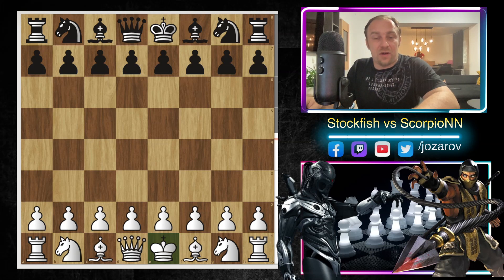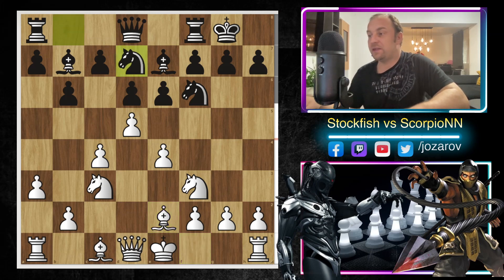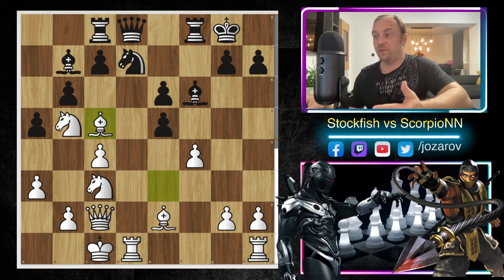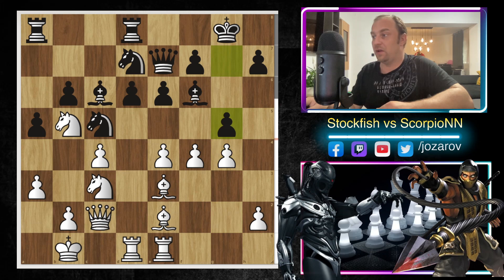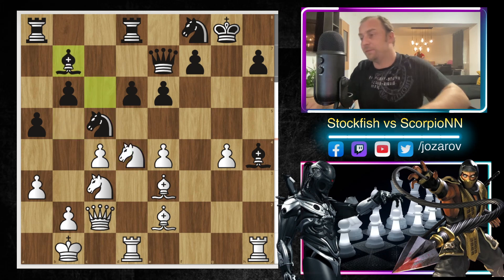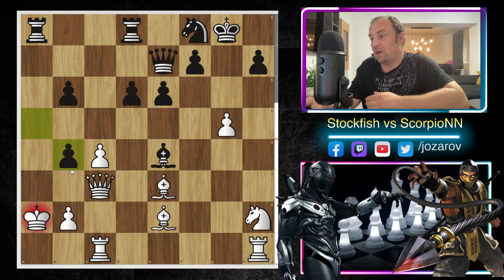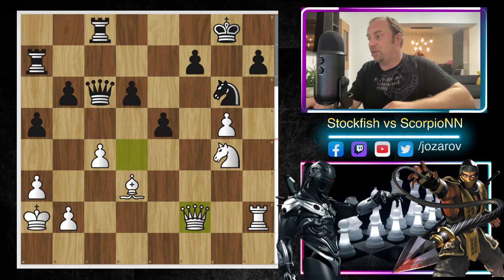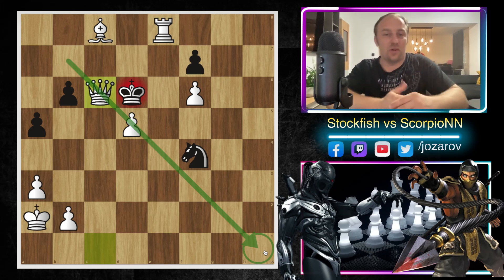Stockfish is not impressed by Scorpion's Kunai! - Stockfish vs ScorpioNN - TCEC Season 21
Top Chess Engine Championship, formerly known as Thoresen Chess Engines Competition (TCEC or nTCEC), is a computer chess tournament that has been run since 2010. It was organized, directed, and hosted by Martin Thoresen until the end of Season 6; from Season 7 onward it has been organized by Chessdom. It is often regarded as the Unofficial World Computer Chess Championship because of its strong participant line-up and long time-control matches on high-end hardware, giving rise to very high-class chess.
The TCEC competition is divided into seasons, where each season happens over a course of a few months, with matches played round-the-clock and broadcast live over the internet. Each season is divided into several qualifying stages and one "superfinal", where the top two chess engines play 100 games to win the title of "TCEC Grand Champion". In the superfinal, each engine plays 50 openings, once as each side. Beginning in Season 11 in 2018, a division system was introduced; the top 2 engines in each division are promoted, and the bottom 2 are relegated. Currently, there are 5 divisions (a Premier division, and divisions 1-4); newcomers generally start in division 4.

PGN:
1. Nf3 Nf6 2. d4 e6 3. c4 b6 4. a3 Bb7 5. Nc3 Be7 6. d5 d6 7. e4 O-O 8. Be2 Nbd7 9. Nd4 Nc5 10. Qc2 a5 11. Be3 Nfd7 12. O-O-O Bg5 13. f4 Bf6 14. Ndb5 Qe7 15. Rhe1 c6 16. dxc6 Bxc6 17. Kb1 Rfd8 18. g4 g5 19. h4 gxf4 20. Bxf4 Be5 21. Bg5 Bf6 22. Be3 Bxh4 23. Rh1 Nf8 24. Nd4 Bb7 25. g5 Bg3 26. Nf3 Be5 27. Nh2 Bxc3 28. Qxc3 Nxe4 29. Qc2 Nc5 30. Ka2 Be4 31. Qc3 Na6 32. Ka1 Nb4 33. Rc1 Ng6 34. Ng4 Bxh1 35. Rxh1 Qb7 36. Rh2 Ra7 37. Qf6 Rc8 38. Bd4 Nc2+ 39. Ka2 Nxd4 40. Qxd4 Qc6 41. Bd3 e5 42. Qf2 Qc5 43. Nf6+ Kf8 44. Qf3 d5 45. cxd5 e4 46. Qxe4 Qd6 47. Rxh7 Rac7 48. Qh1 Ne5 49. Rh8+ Ke7 50. Bf5 Rc1 51. Bxc8 Qxf6 52. gxf6+ Kd6 53. Qxc1 Ng6 54. Re8 Nf4 55. Qc6#